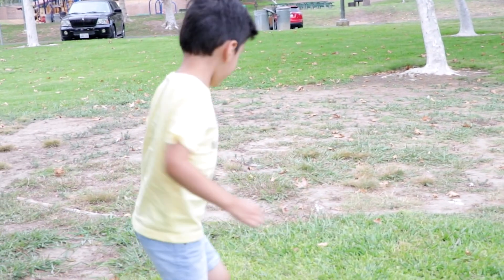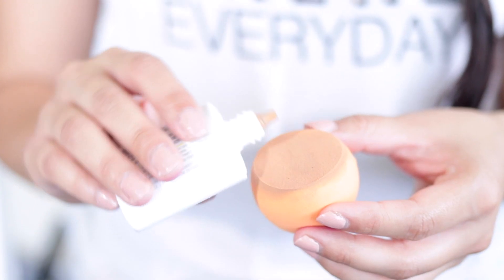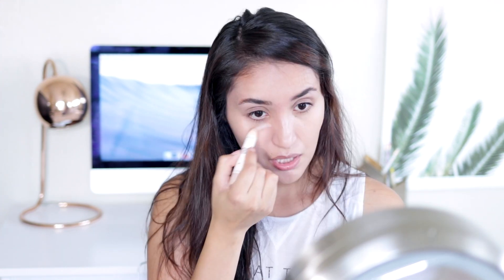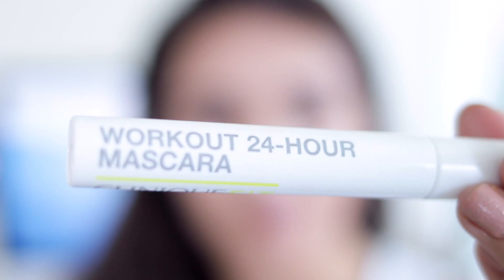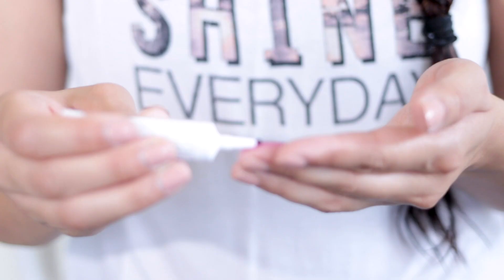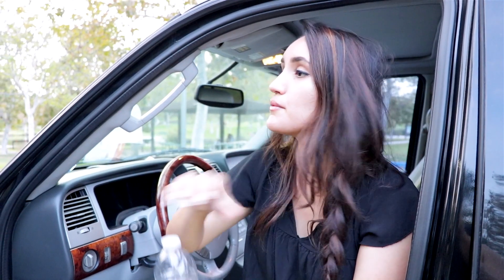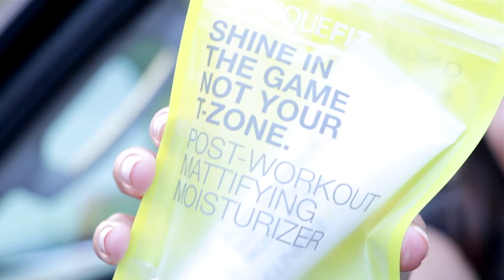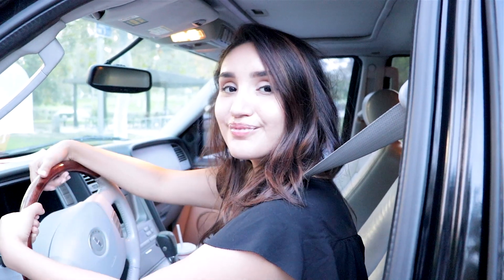My Everyday Mommy Makeup!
🎥 Canon 80D 🎞Final Cut Pro X